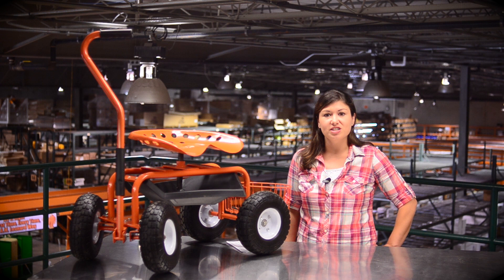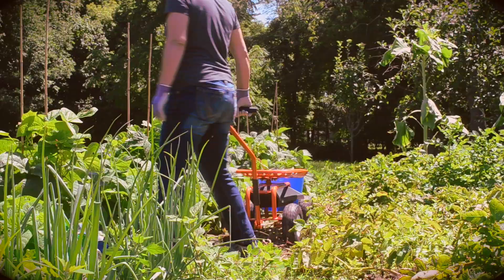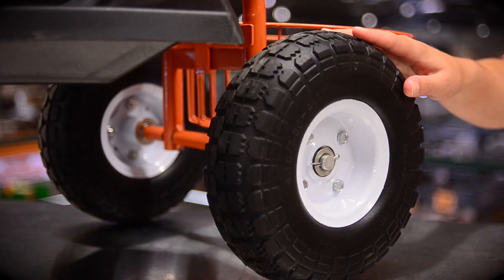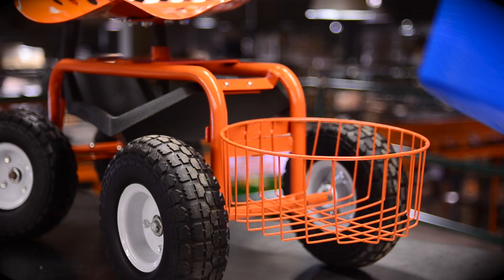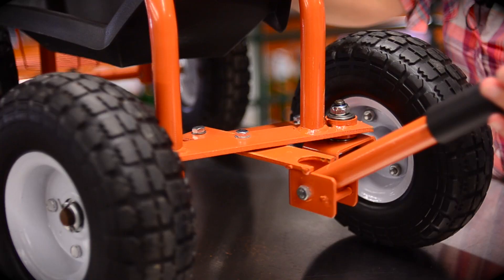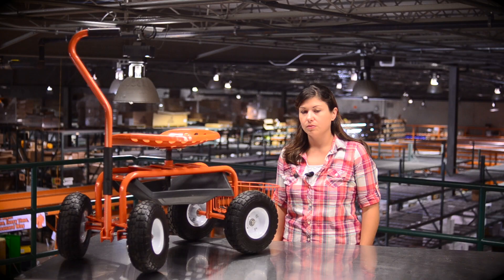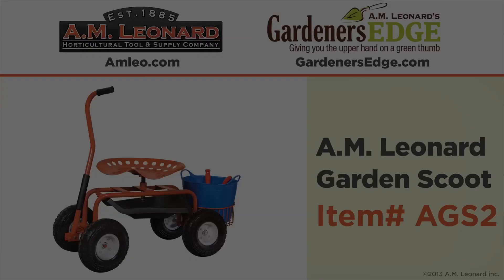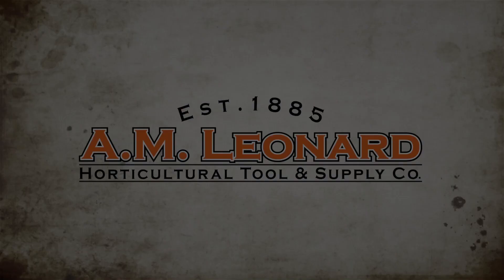Leonard Garden Scoot with Flat Free Tires - AGS2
Reduce stress to back, knees and legs—just scoot around for easier mobility! With our Garden Scoot, tedious chores like weeding, harvesting and washing the car just got easier! You won't have to strain your back kneeling, squatting or stooping to do chores. Due to the new flat free polyurethane tires, the scooter will always be ready when you are—no delays or hassles due to low tire pressure or flats. The increased storage basket size will now accommodate a small Tubtrug or 5 gallon bucket for maximum capacity. The redesigned steering is easier to operate while seated on all types of surfaces.The comfortable, tractor-style seat adjusts from 16in to 20in high at seat bottom. There's additional storage for small tools and supplies with the polyethylene tray that's under the seat. 1in welded steel tube frame construction with a maximum weight capacity of 400 lb. 10in x 3in polyurethane flat free tires. 18in wide, 32in length (not including handle or removable basket). Total weight is 35.3 lb.